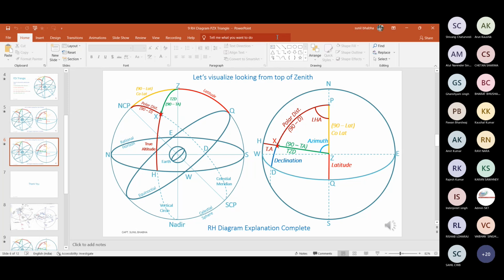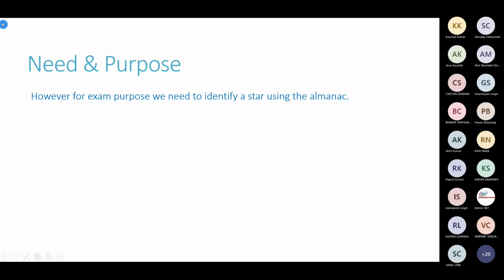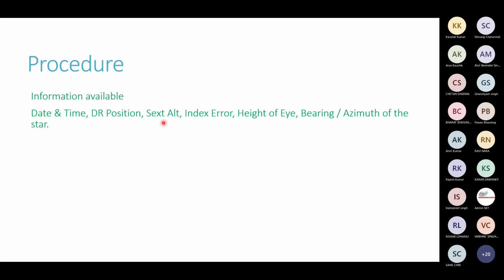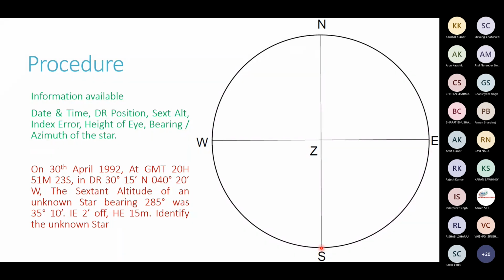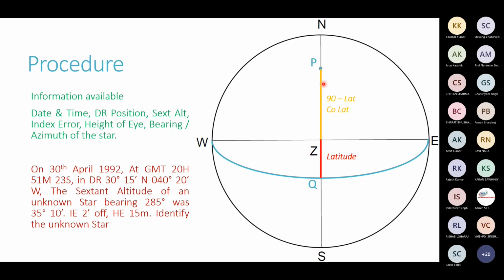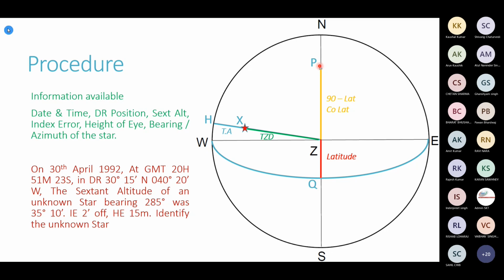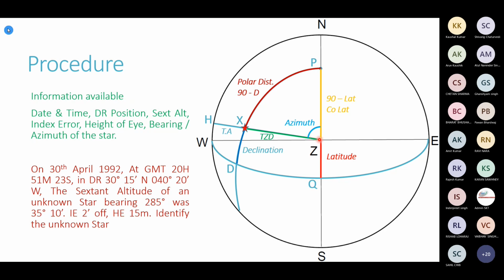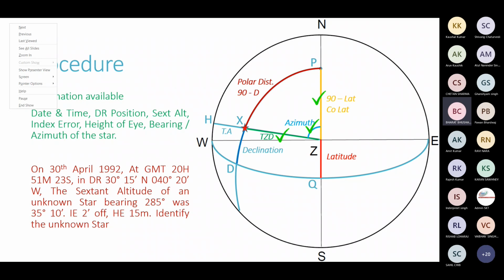Star Identification Part 1